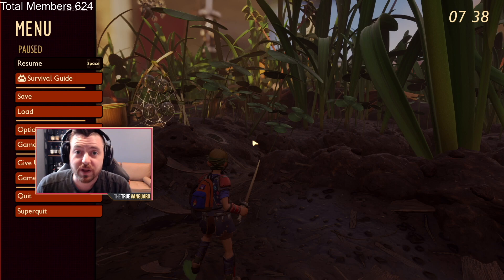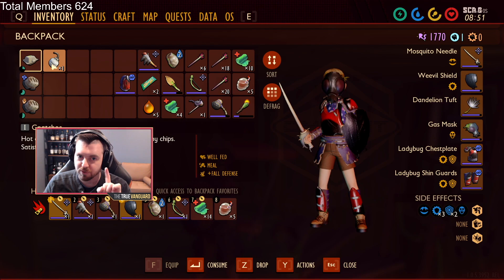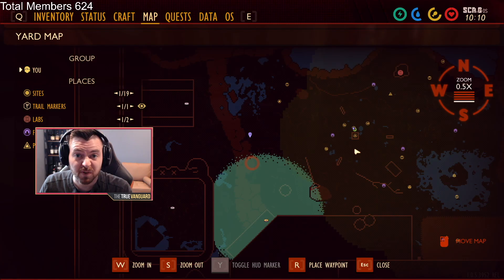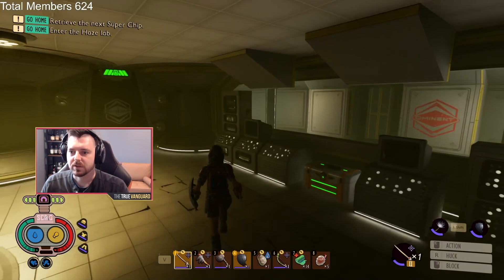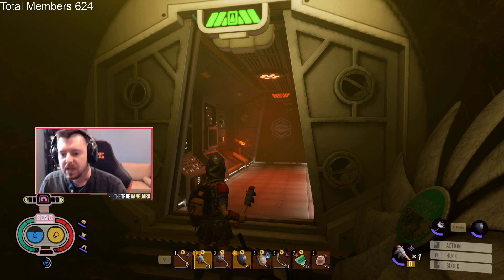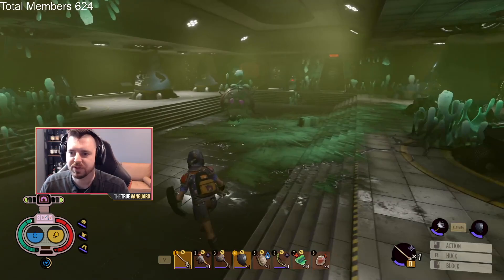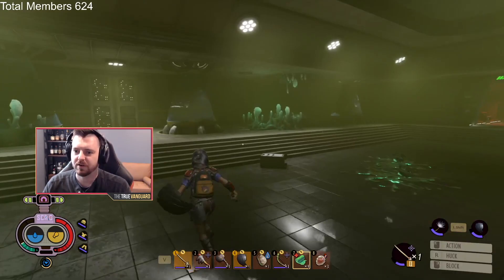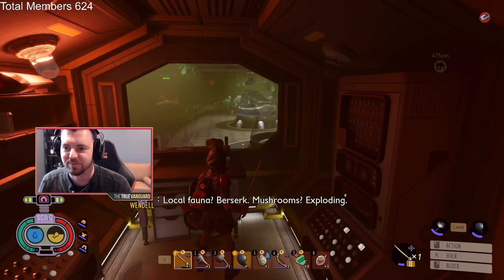How To Clear the Haze Lab and Infected Ladybug Room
This is a full guide on how to beat the Haze Lab and the Infected Ladybug room specifically in Grounded so you can get your BURGL chip!

00:00:00 Intro and Prep Work
00:06:33 Getting in the Door
00:09:33 Ladybug Room Clear